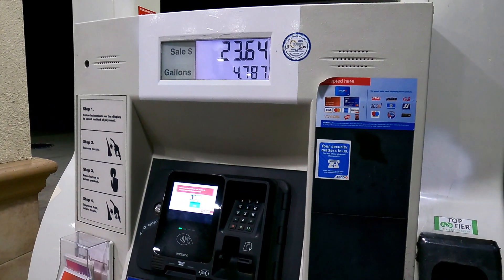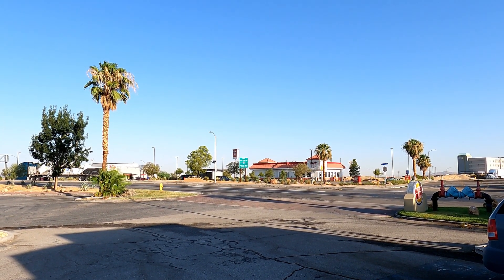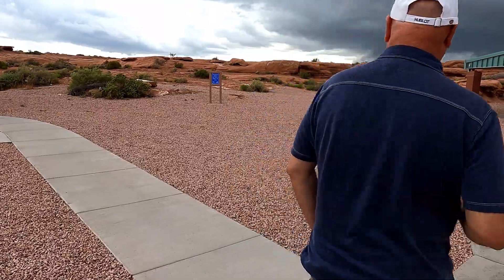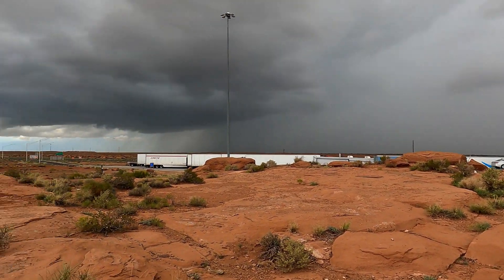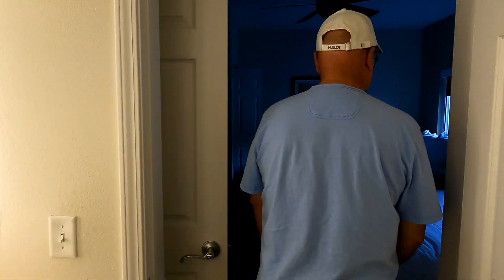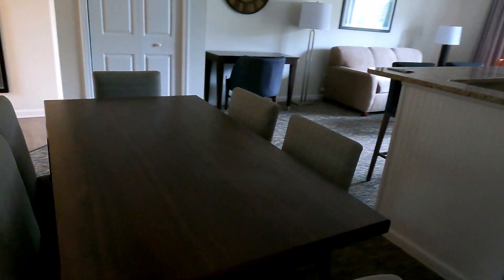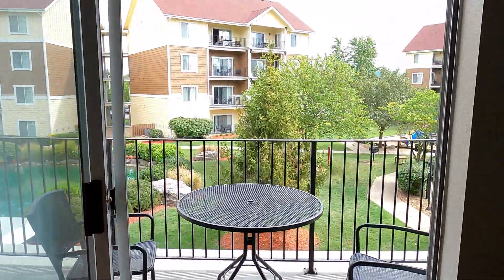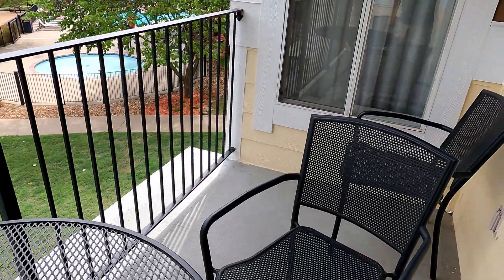Branson Missouri Road Trip Part 1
Part 1 of my trip to Branson Missouri in August 2022 with my cousin Gary, of Bucks Adventures.  This segment covers the initial drive to Branson and then us arriving at our home away from home in Branson.